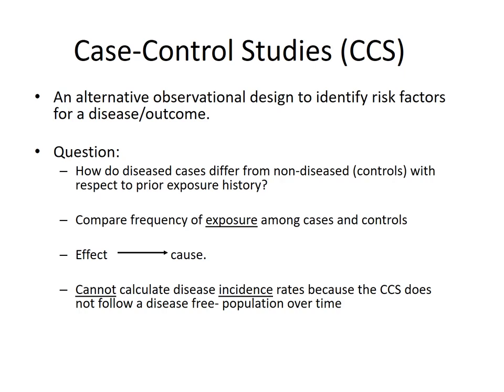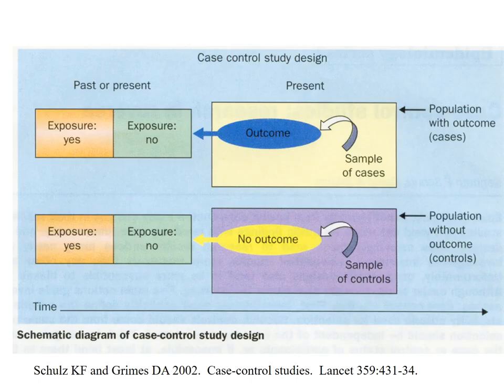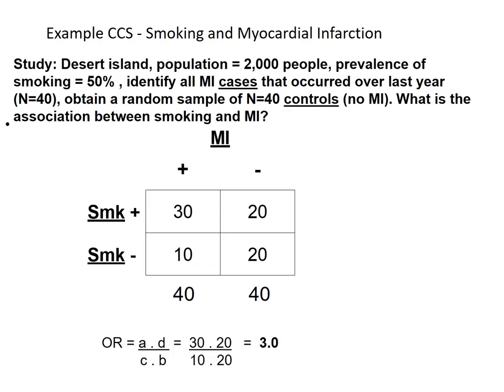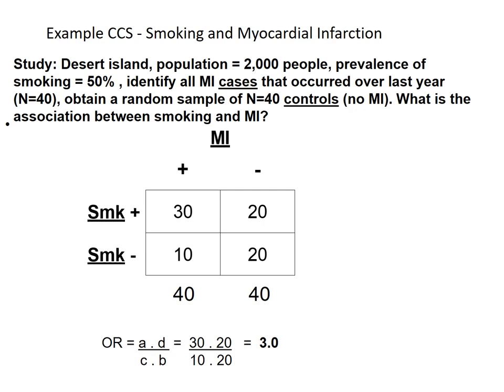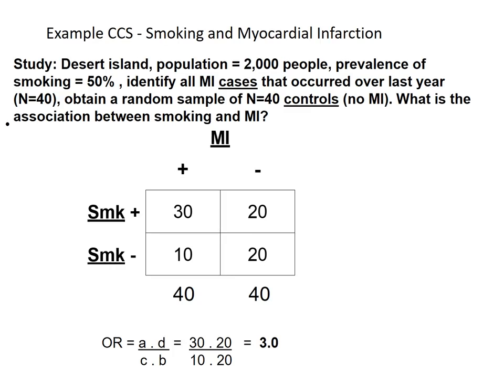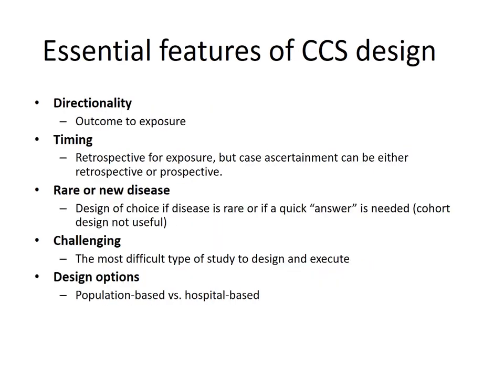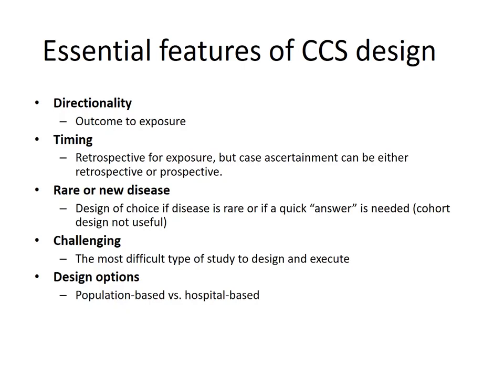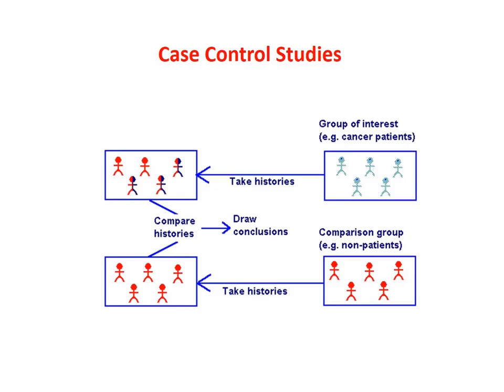Study designs in Pharmacoepidemiology case control study part 1